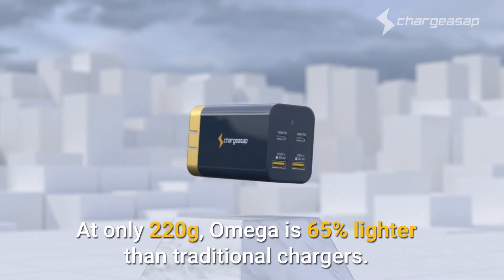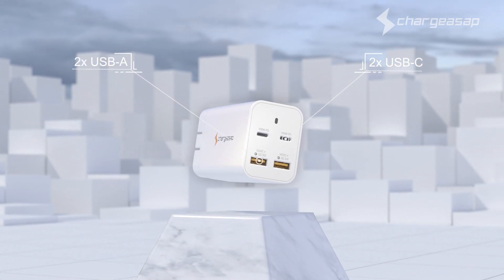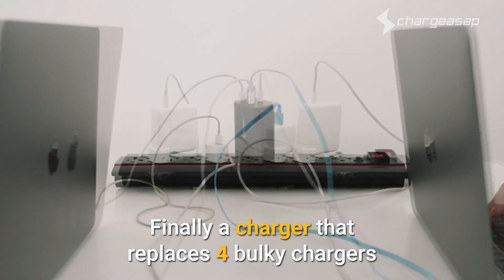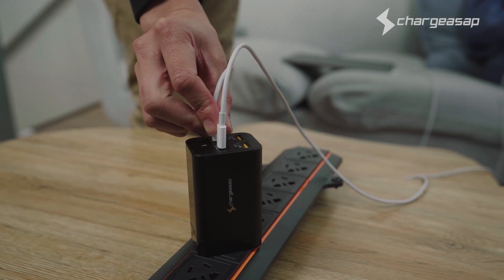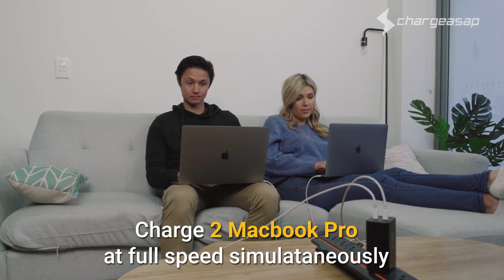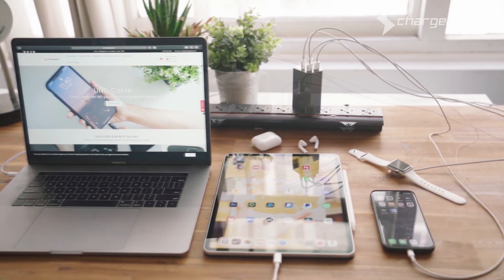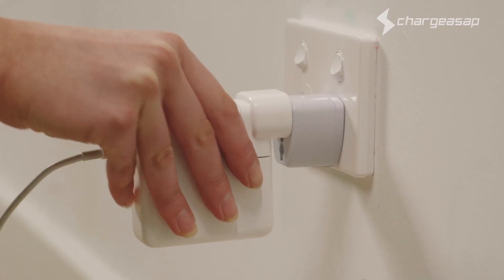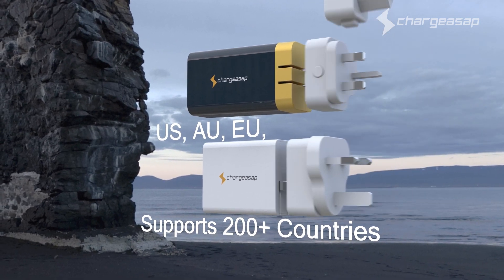Power That Fits in Your Pocket — Omega 100W Has You Covered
Omega: The World's First & Smallest 200W & 100W GaN USB-C Charger

⚡ 200W Omega Charger
✅ 2 x 100W USB-C PD PPS ports
✅ 2 x 22.5W USB-A QC3.0 + VOOC ports
✅ Charges 4 devices at once, including 2 MacBook Pro 16” at full speed
✅Weighs only 220g – smaller than a credit card
✅ Patent-pending 180° foldable prongs for wall or floor outlets
✅ Includes US/AU/EU/UK plug adapters for 200+ countries

⚡ 100W Omega Charger
✅ 1 x 22.5W USB-A QC3.0 + VOOC port
✅ Charge 3 devices at once, including 2 laptops simultaneously
✅ Weighs just 120g – smaller than a box of mints